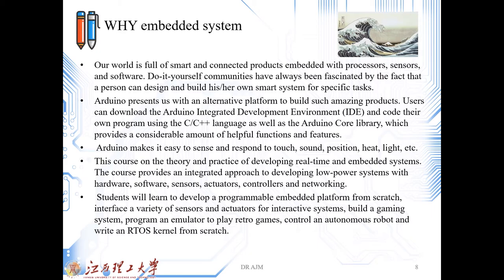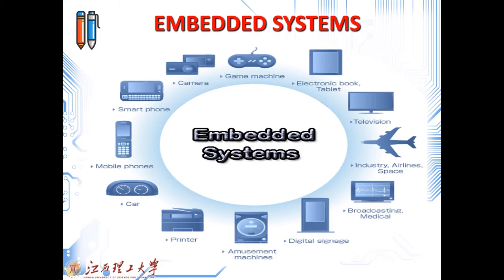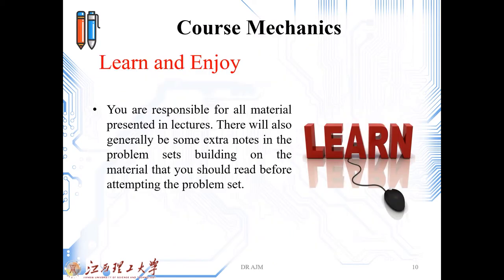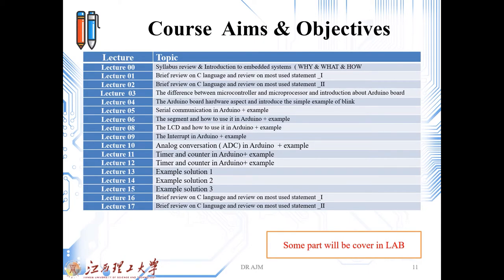Microchip 2020 Lecture 00 | Course Introduction | Dr. AJM | 江西理工大学 | Live Class Record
In this lecture, you will have a brief introduction to the course. The Live class is streamed over Tencent Meeting from the lecturer's home country to all the students over the world who are studying in Jiangxi University of Science & Technology.